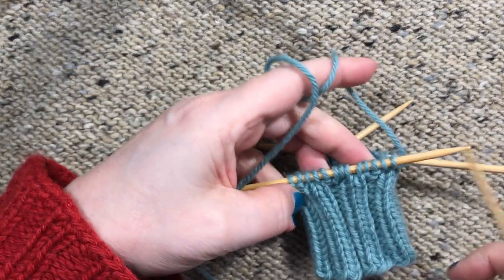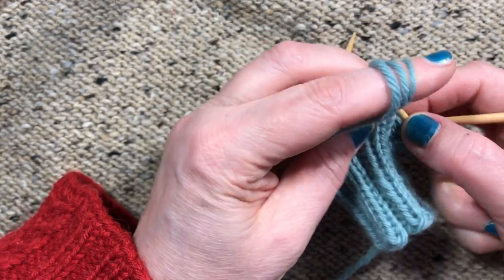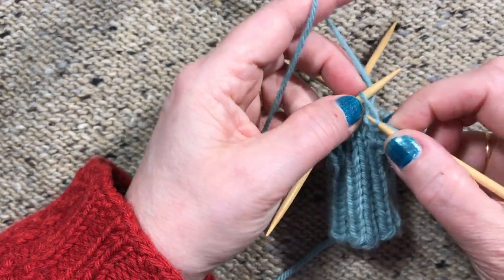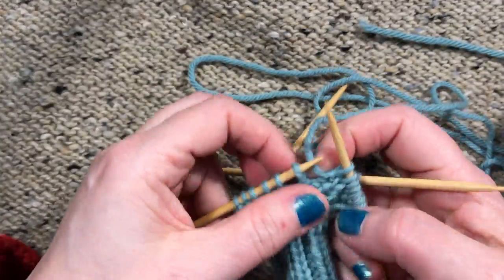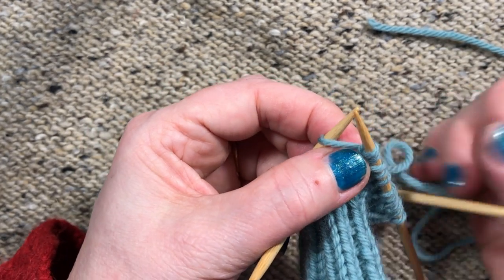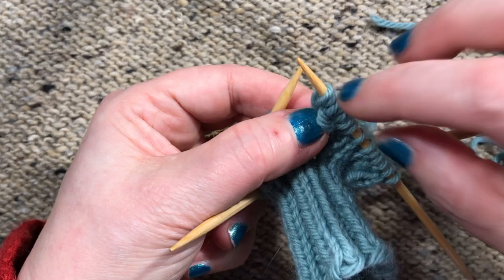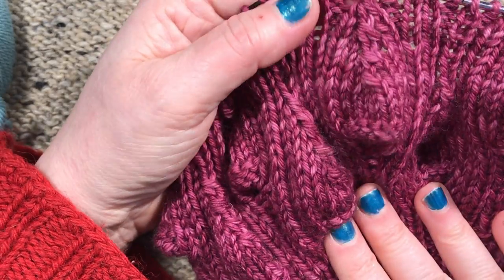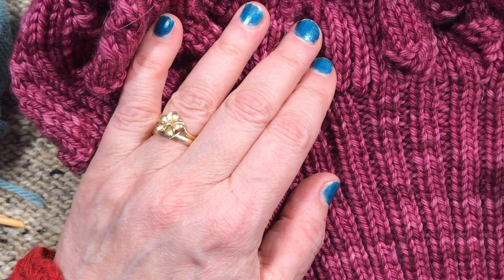Tulpenmanie Hat - Part 2